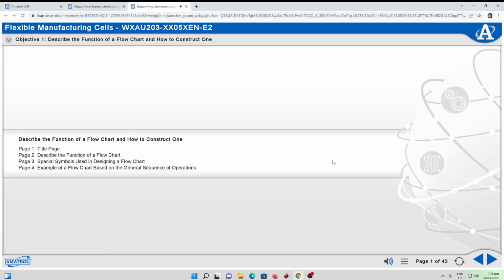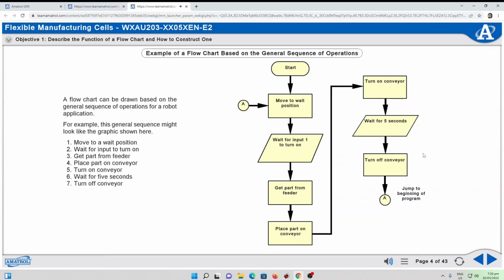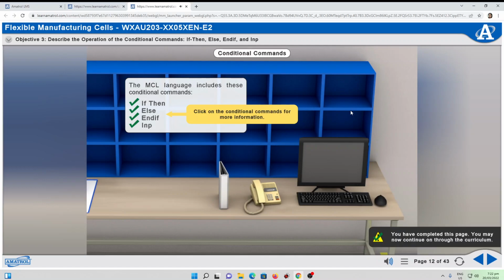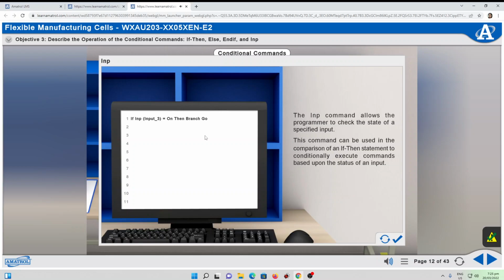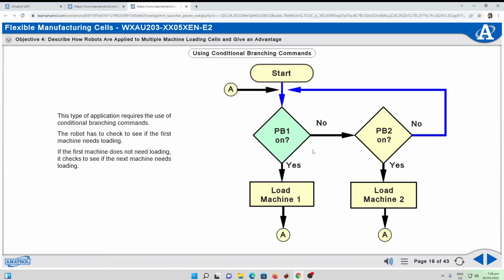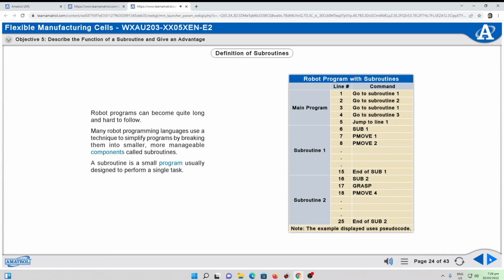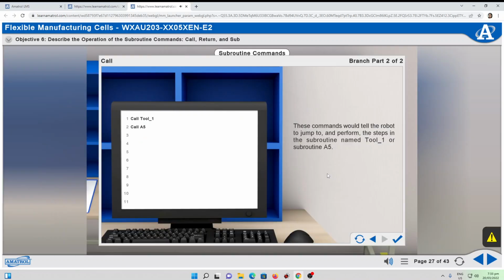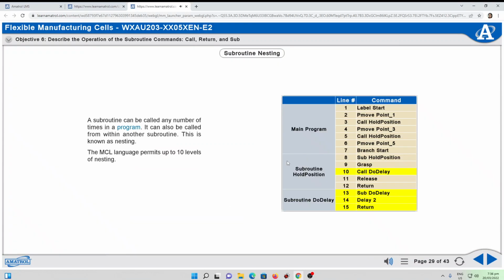Flexible Manufacturing Cells - Lecture Notes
Skill 1 - Construct a Flow Chart Given a General Sequence of Operations
Objective 2 - Describe the Function of Conditional Commands and Give an Advantage
Objective 3 - Describe the Operation of the Conditional Commands: If-Then, Else, Endif, and Inp

Segment 2 - Flexible Manufacturing Cells
Objective 4 - Describe How Robots Are Applied to Multiple Machine Loading Cells and Give an Advantage

Segment 3 - Subroutine Commands
Objective 5 - Describe the Function of a Subroutine and Give an Advantage
Objective 6 - Describe the Operation of the Subroutine Commands: Call, Return, and Sub